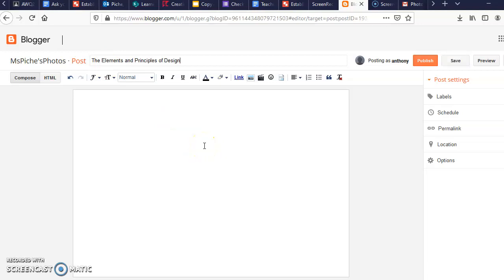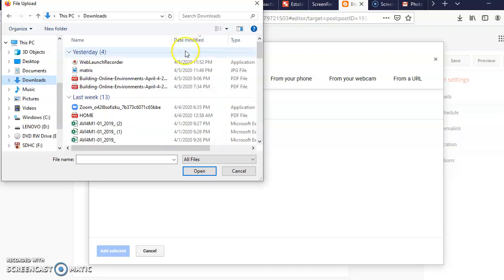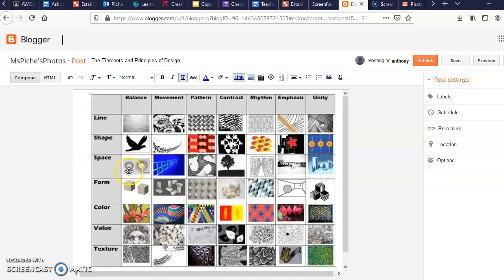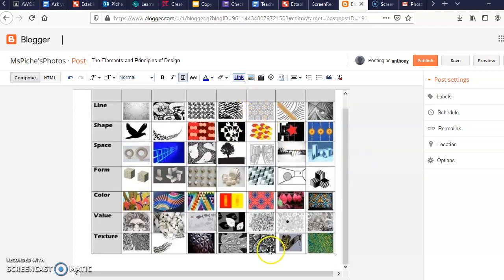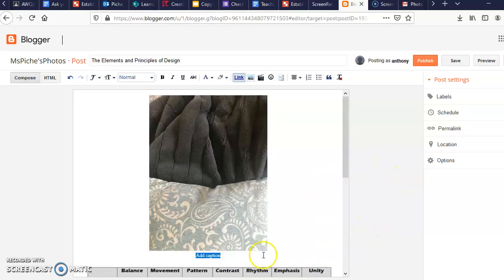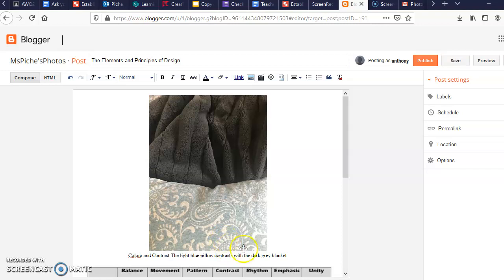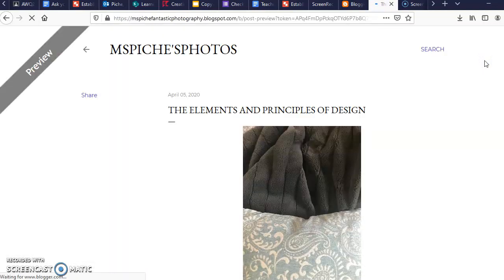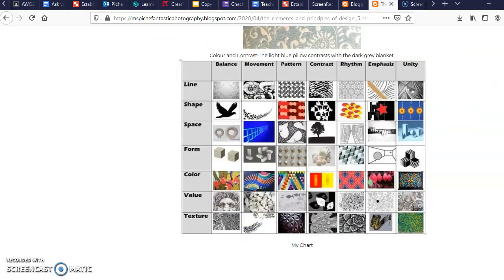How to do your chart blog post